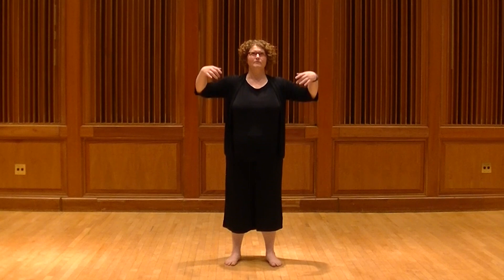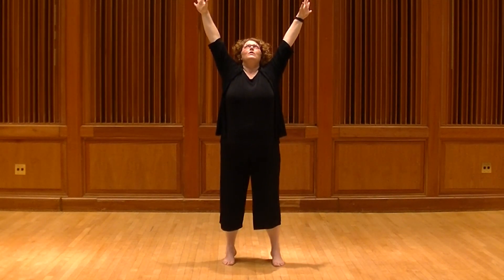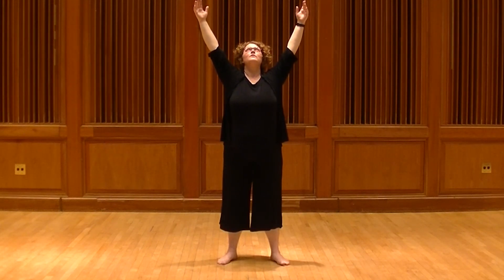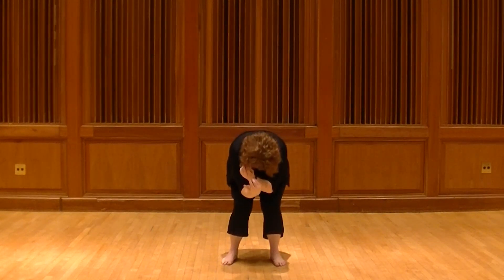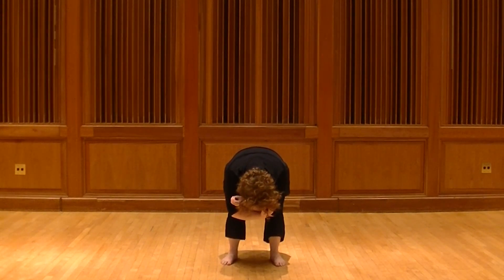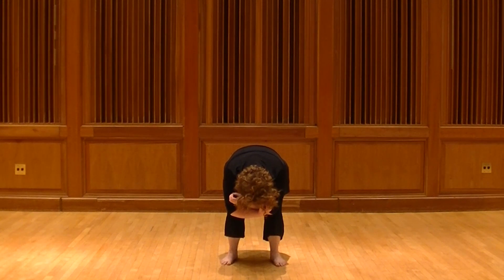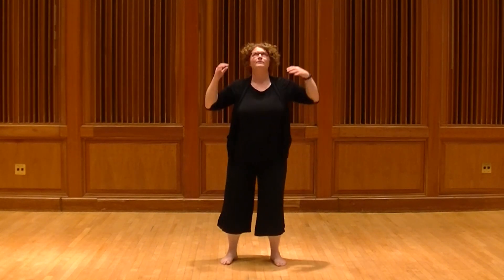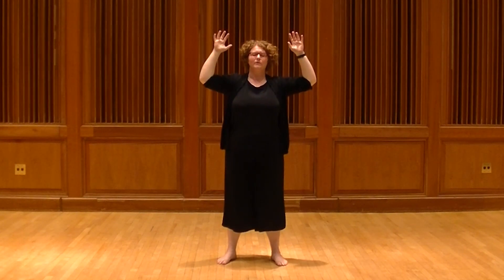Patterns of Total Body Connectivity (PTBC): Core-Distal Connectivity